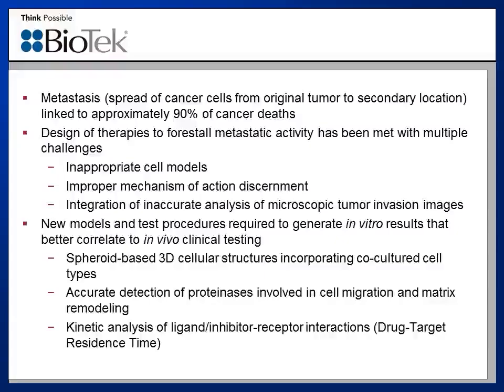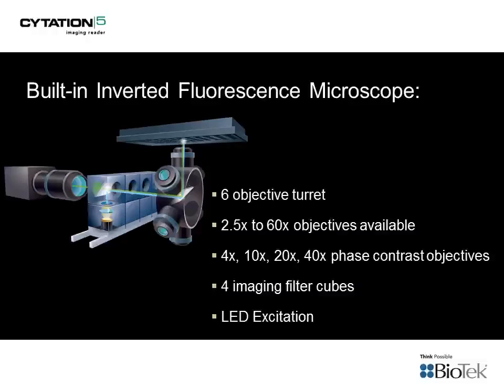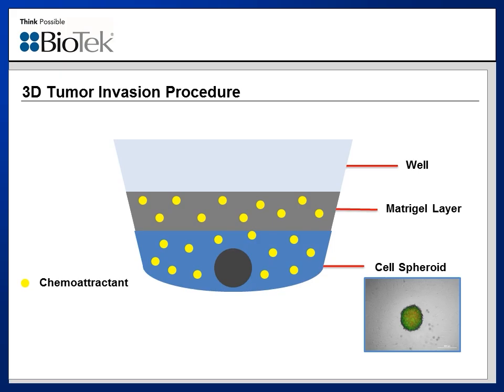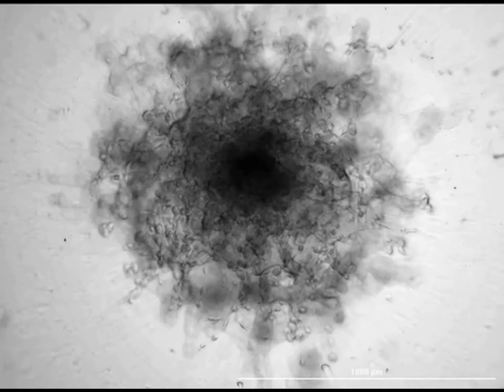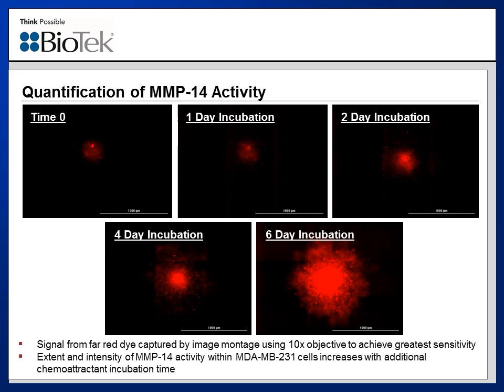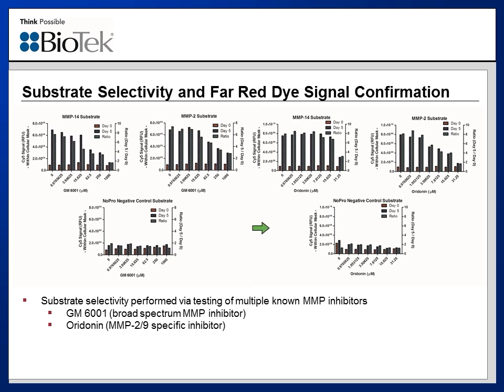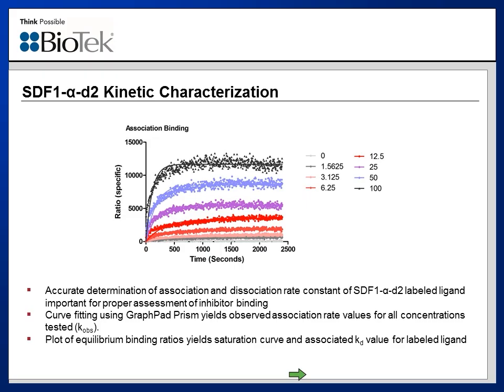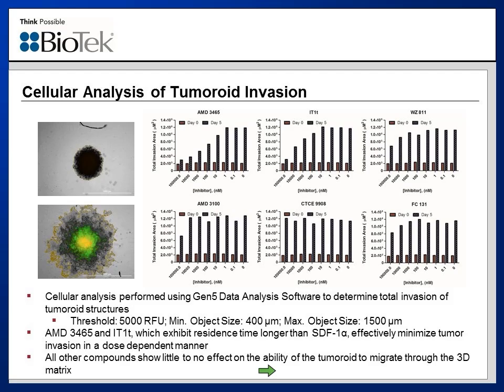[WEBINAR] Cytation & Gen5 | Agilent - Análise de Invasão de Tumoroides 3D (Original Agilent Content)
Otimize a análise fenotípica de moléculas anti-metastáticas através de ensaios de invasão de tumoroides 3D com Agilent BioTek Cytation e Software Gen5.

Este webinar apresenta o poder da microscopia digital automatizada aliada ao software Gen5 para rastrear e quantificar com precisão a invasão tumoral em modelos celulares de esferoides. Explore como os leitores multimodais Cytation 1 e Cytation 5 utilizam o empilhamento em Z (z-stack) e a projeção em Z para capturar a complexidade volumétrica de amostras 3D. O conteúdo detalha ainda a integração com controles ambientais para estudos cinéticos de longo prazo, essenciais para a descoberta de drogas e análise de mecanismos de ação (MoA).

Marca: Agilent BioTek
Categoria: Leitoras Multimodo com Imagem
Referência do Catálogo: Cytation™ Cell Imaging Multimode Readers